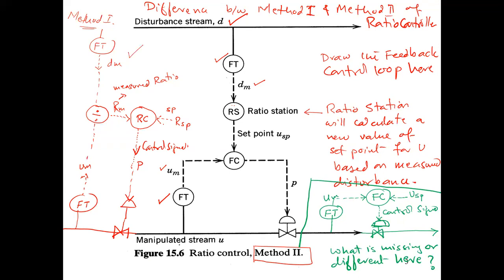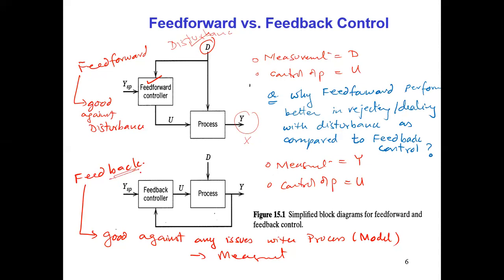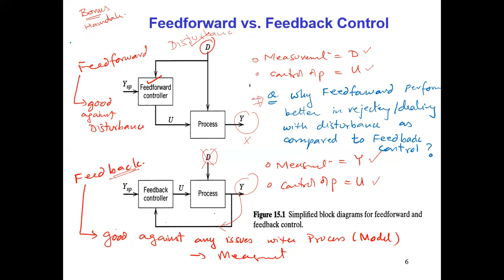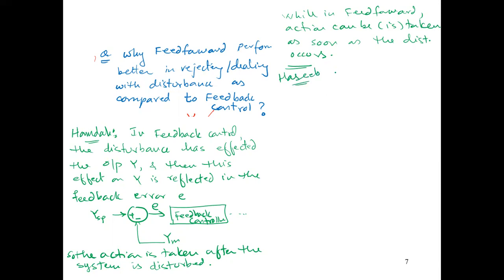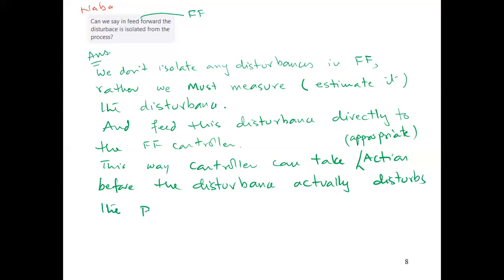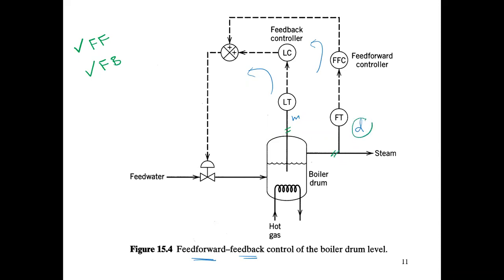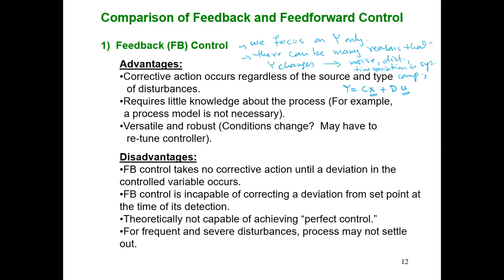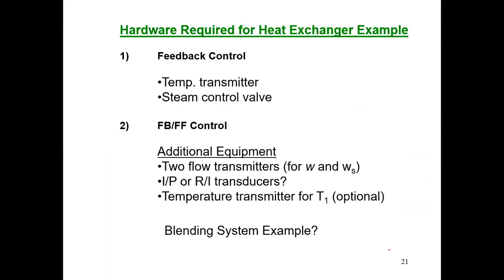What is Ratio Control? (Part B): What other advanced controllers are used in process industries?